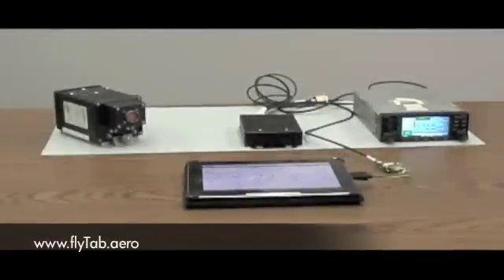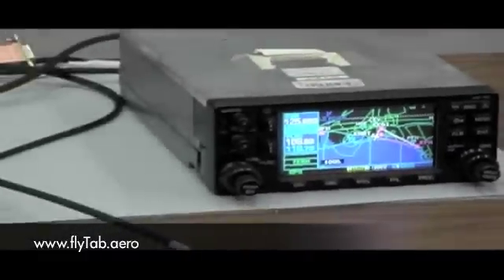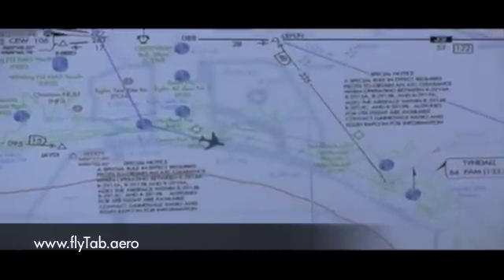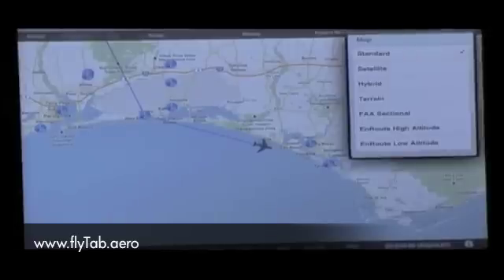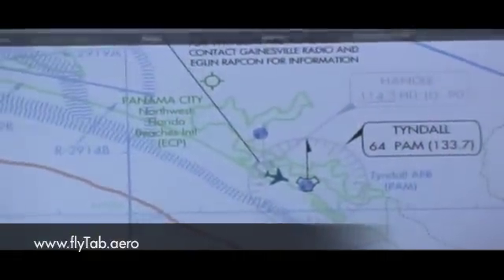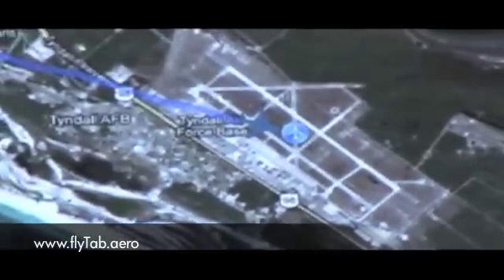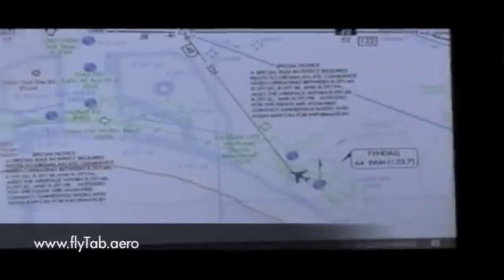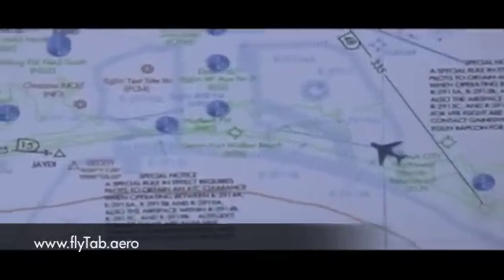flyTab-Falcon Pad Demonstration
See flyTab and Falcon Pad in action demonstrating iPad EFB in a flight simulation.